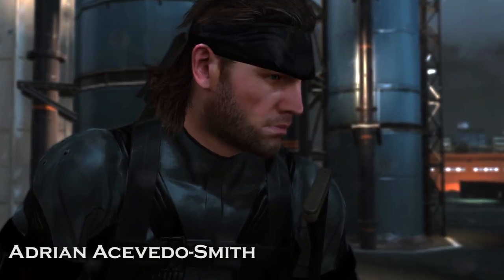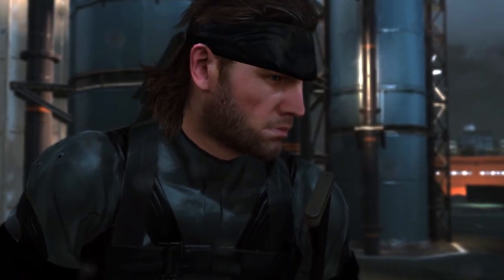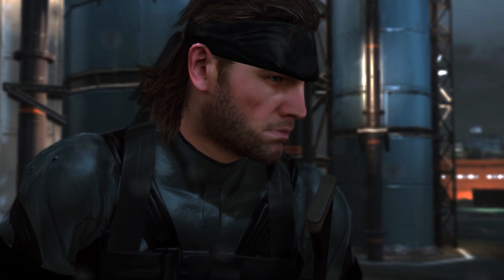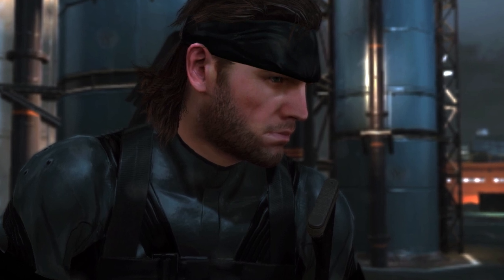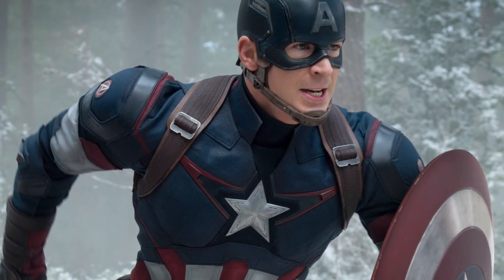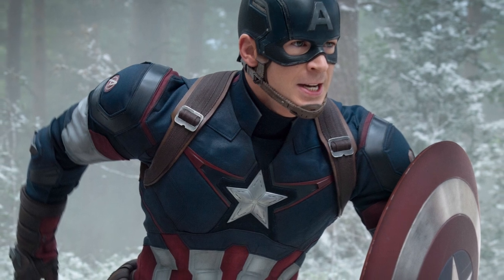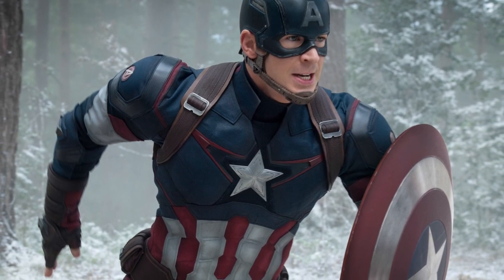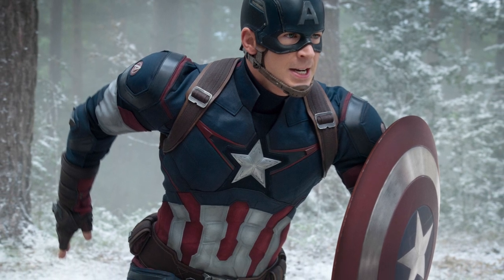The Ultimate Push Kick Compilation / Montage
In this ultimate push kick compilation montage, if you've seen any of my How many fighting styles videos you've inevitably come across the push kick. So for this video I decided to include every single character that's ever performed the push kick in this series along with a few surprises. Without further adieu it's time for the incredible, the amazing, the extraordinary, P-P-P-PUSH KIIICK!